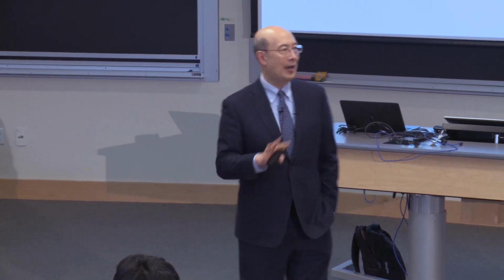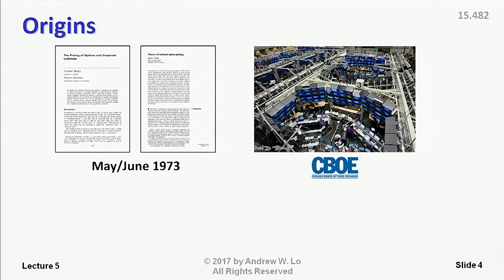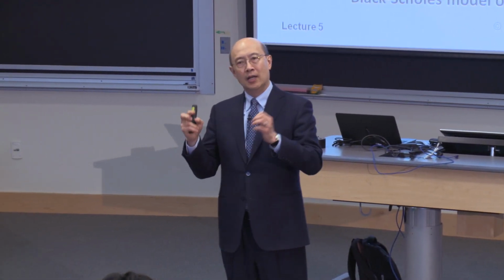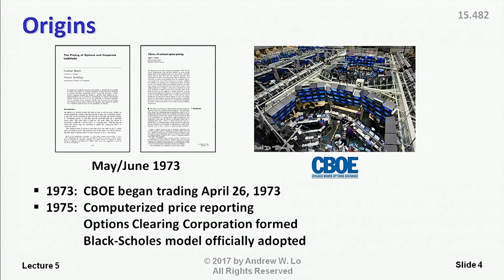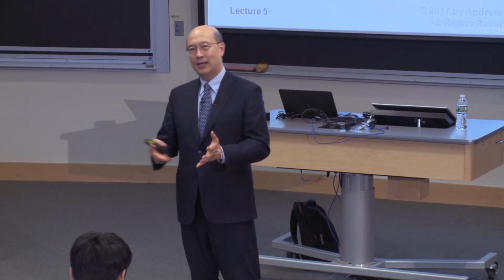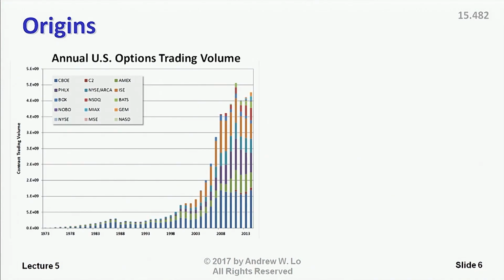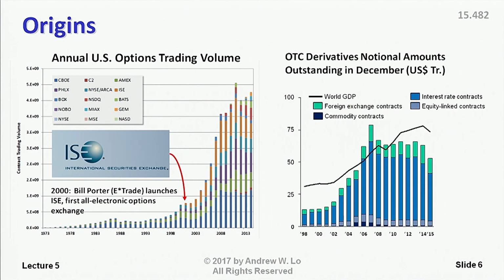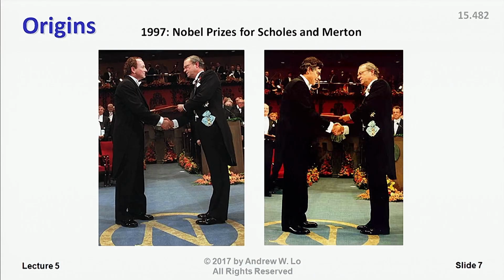C5S2 Origins of Options